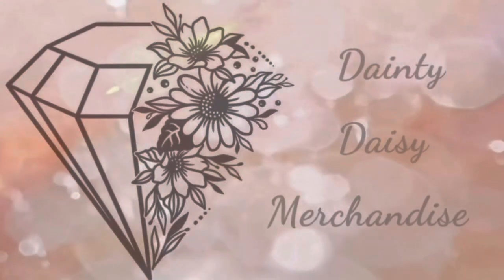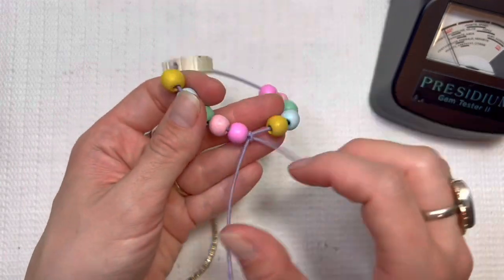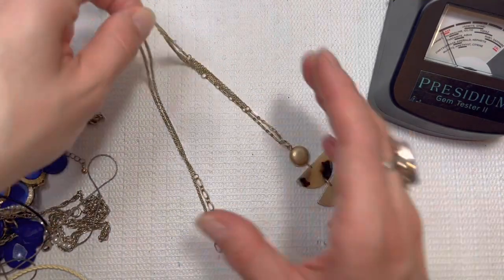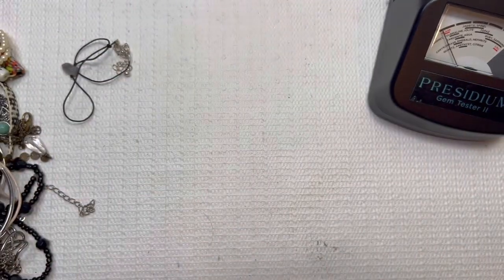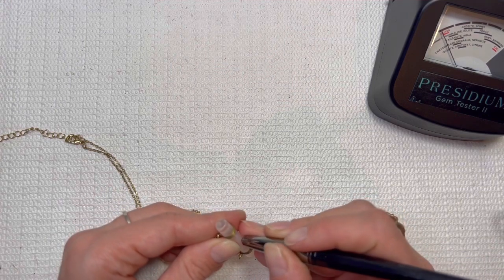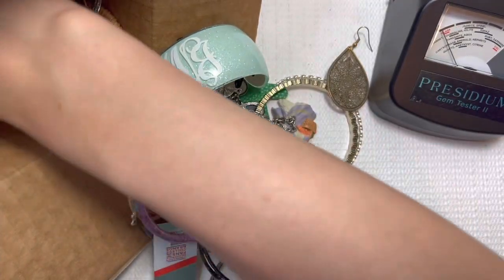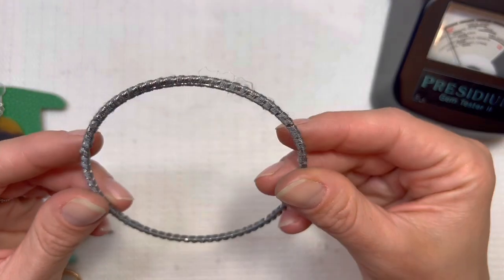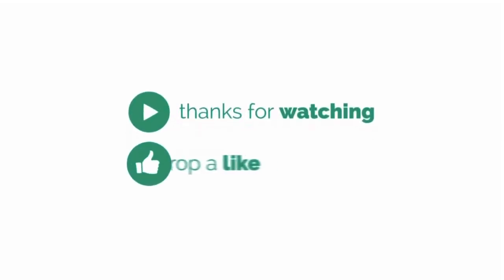10k White Gold and Cloisonné bold! goodwill bluebox mystery jewelry unboxing!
10k White Gold and Cloisonné bold! goodwill bluebox mystery jewelry unboxing!

When?

Reselling tools?